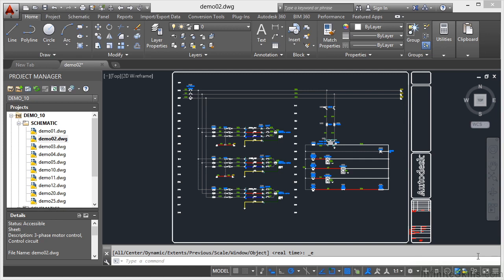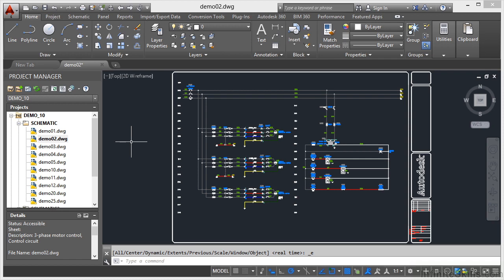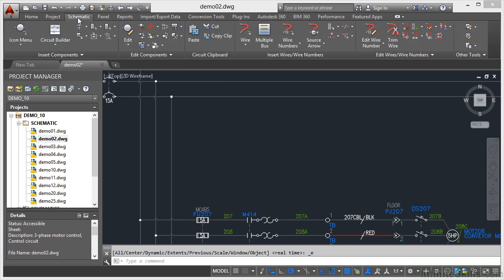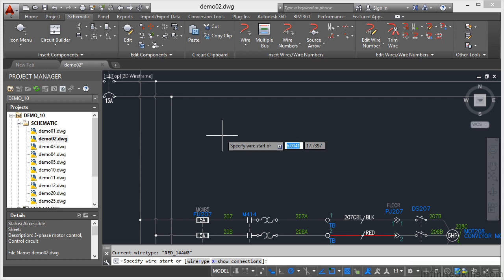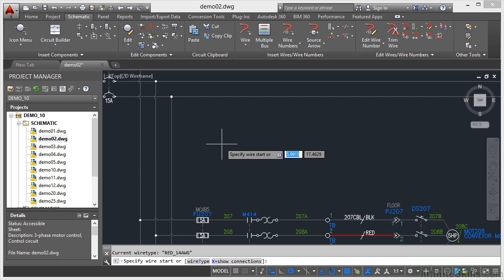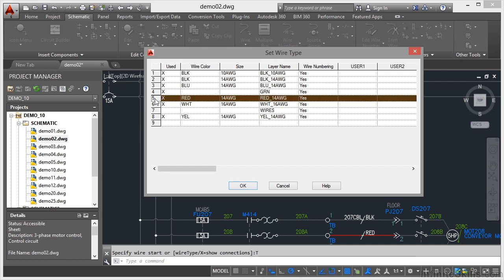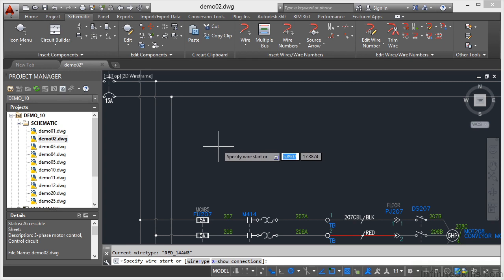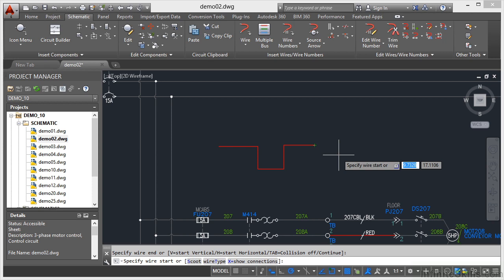10 01 Inserting Wires